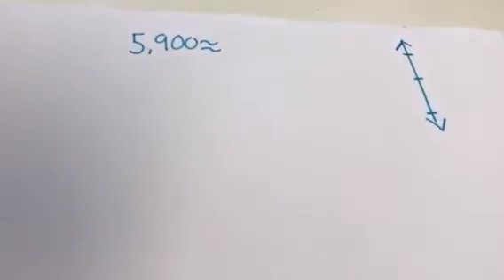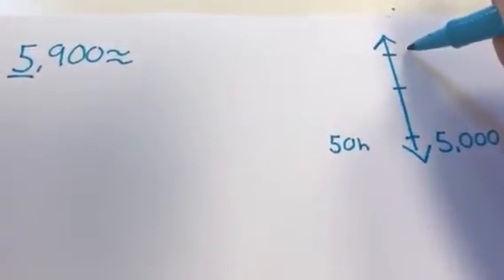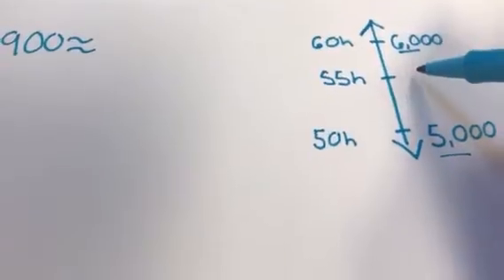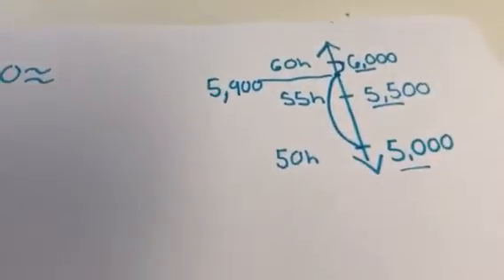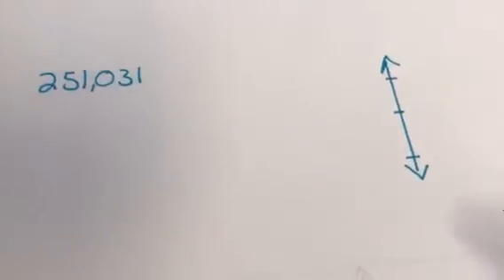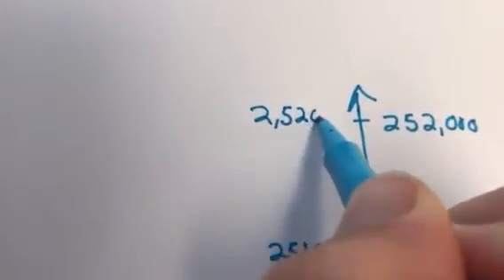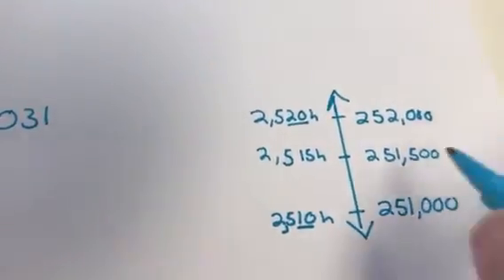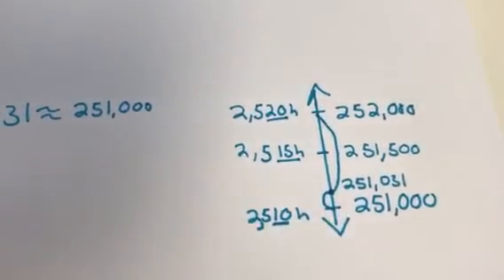Rounding with a Number Line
This video models how to round using a place value chart.